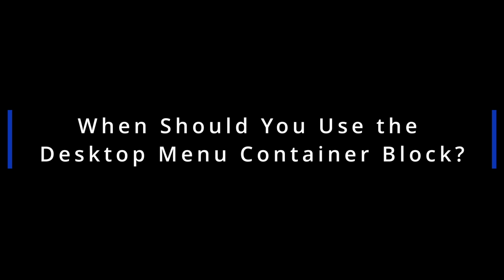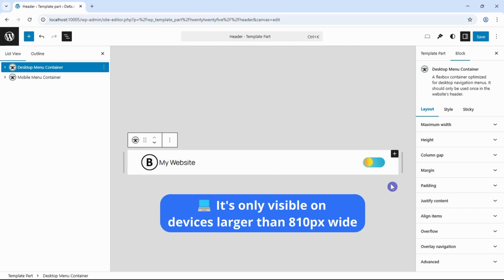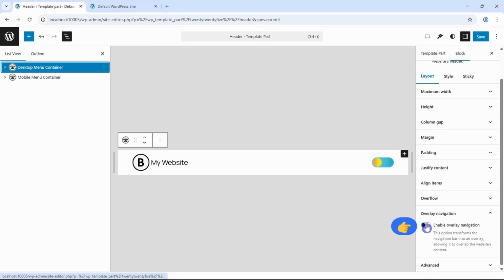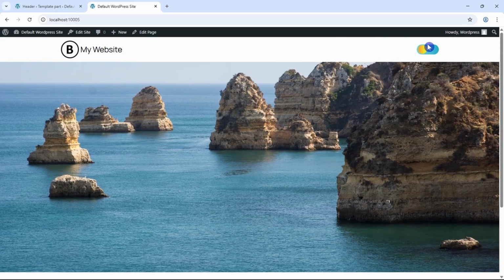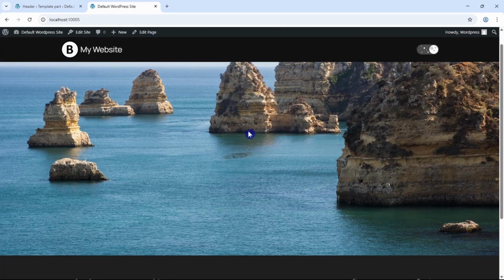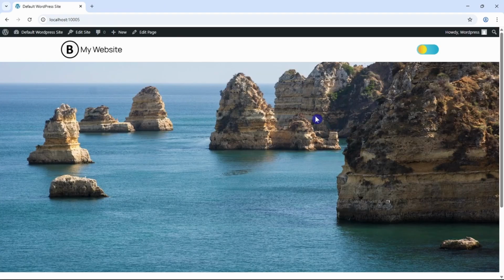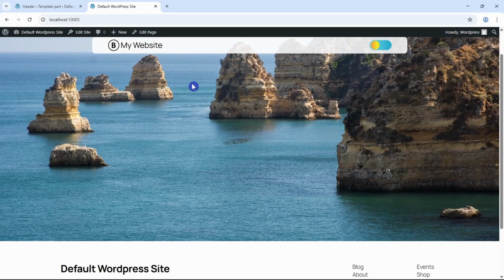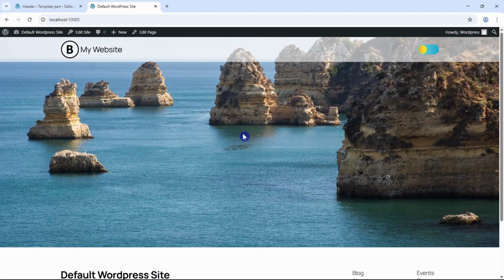How to use the Desktop Menu Container Block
In this video, I explain how to use the Desktop Menu Container Block, which is a custom block for the WordPress Gutenberg editor. This block is included in the Caledros Basic Blocks WordPress plugin, which is available for download from WordPress.org:

0:00 Intro
0:24 When should you use this block
1:21 Overlay Control
1:57 Sticky Navigation Control
2:12 Sticky Navigation Height Control
2:30 Sticky Background Colors Controls
3:05 Center Navigation Bar Control
3:38 Overlay Sticky Navigation Control